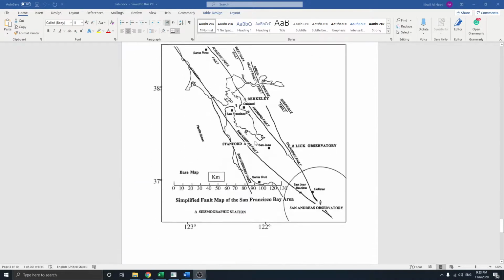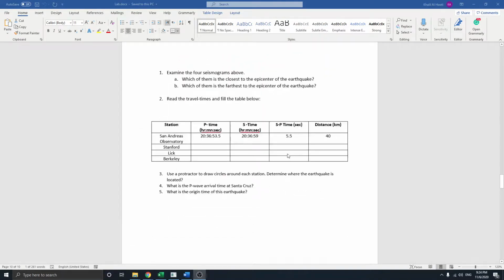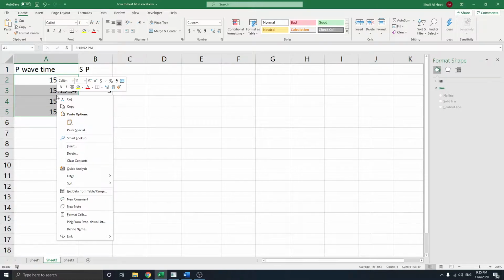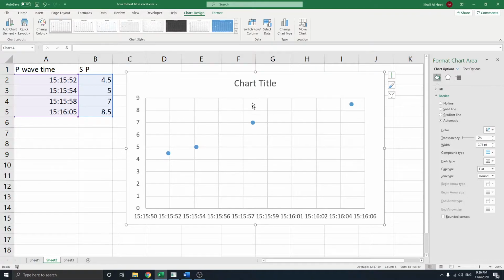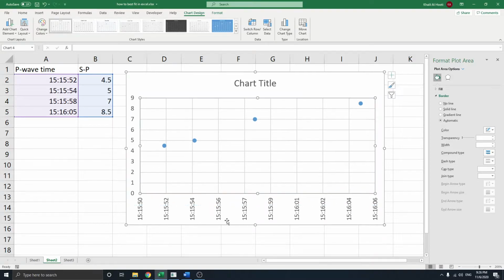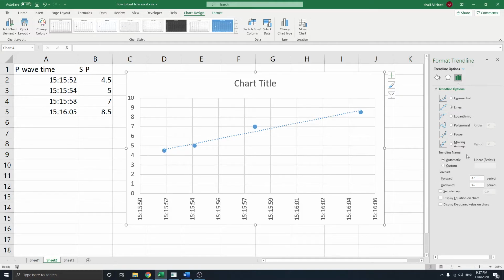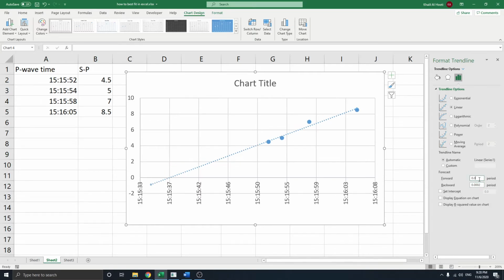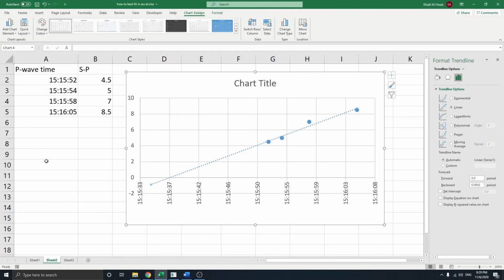Eathquake origin time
This video is related to the earthquake location determination lab. It helps you how to solve question 5 of the lab.